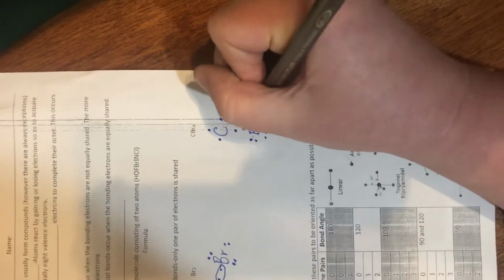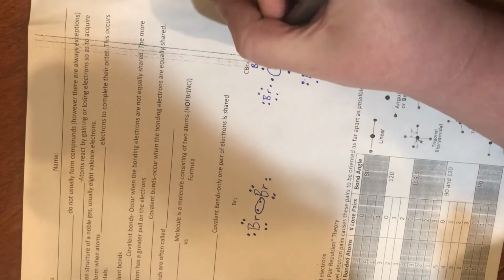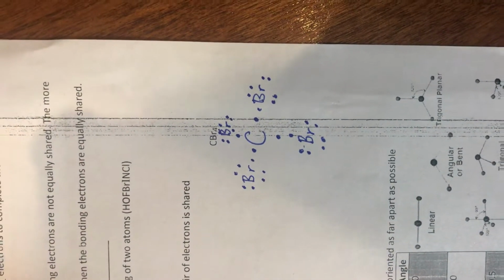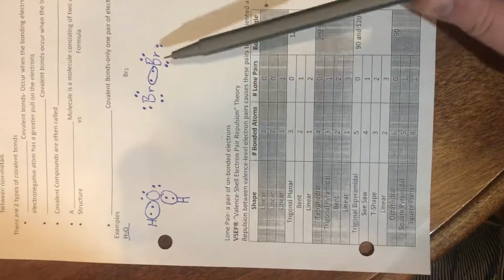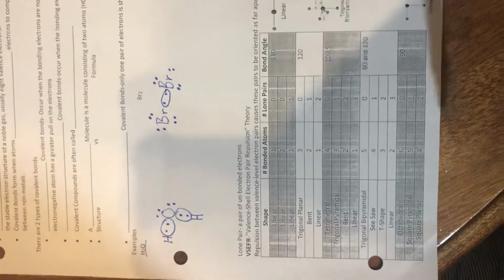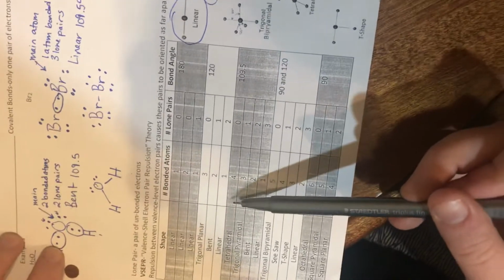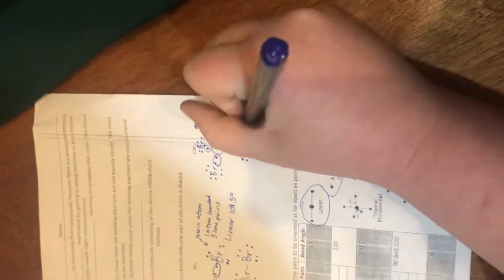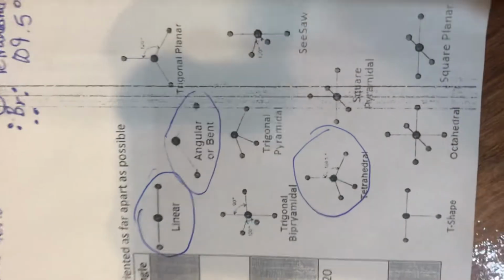Single Covalent Bonds